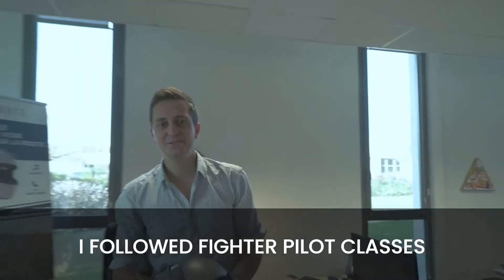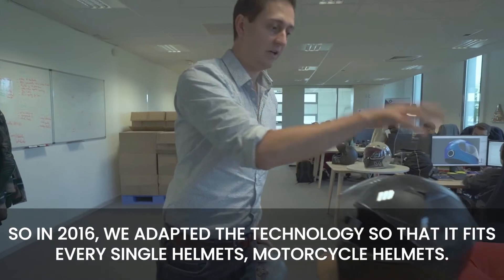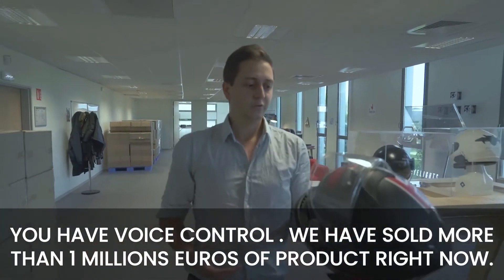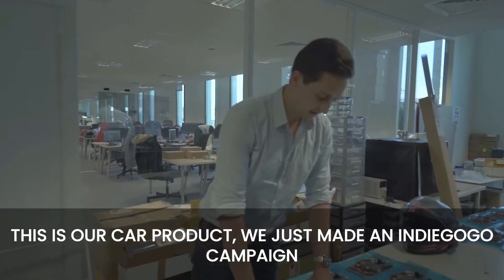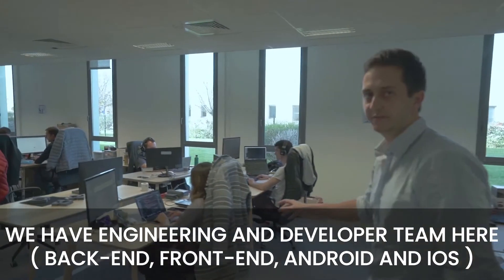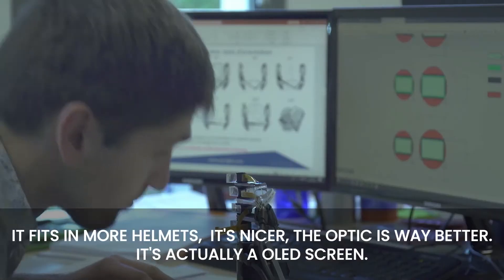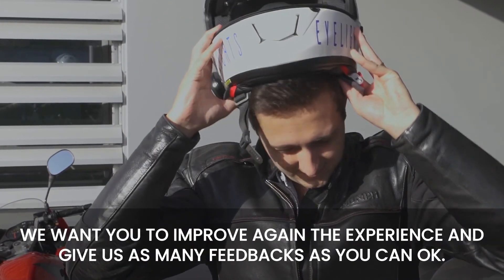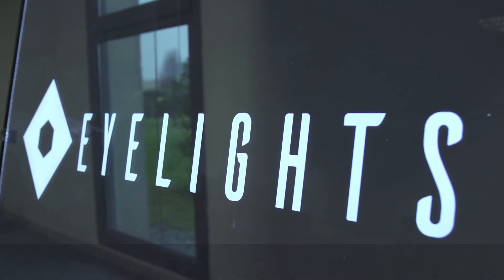EyeRide HUD : Make Your Helmet Smart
Created by ex-BMW & Airbus optics and photonics PhD engineers. EyeRide is a Patented all-in-one device that combines head-up display, GPS, hands-free kit and voice command to keep your eyes on the road. Save 4.2 seconds* of reaction time while using HUD technology instead of a smartphone. * French Public Safety Organization Metrics.
EyeRide is not just a head-up display. It's your all-in-one copilot compatible with all helmets, including everything you need to improve your riding comfort and make it safer.

Motorcycle Bluetooth Helmets

Your favorites GPS apps like Waze, Google Maps...
Your current speed
What's music is playing and what's up next.

#2 Listen & Communicate with the best sound technology 🔊

We're integrating a Bluetooth v3.0 Stereo Headset designed speciﬁcally for motorcycles that offer a perfect sound quality even when ambient noise increases 😉 You will :
Combine visual GPS and voice instruction
Make calls, return missed calls and listen to voicemail
Listen to your music
Have a conversation with other riders without scop limits or intercom compatibility with Discord integration.

#3 Control everything with a word 🗣
Keep your eyes on a road is a thing, but to increase your comfort you also have to keep your hands on the handlebar.

This is why EyeRide features Siri/Google voice control to :
Play your favorites songs
Read and send text messages for you
Makes calls